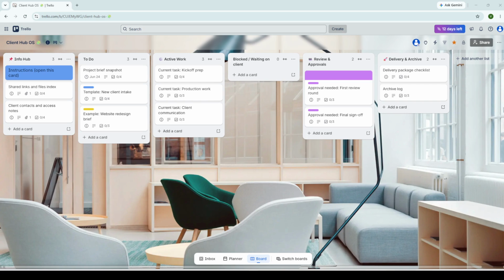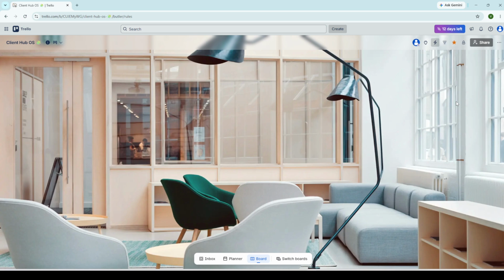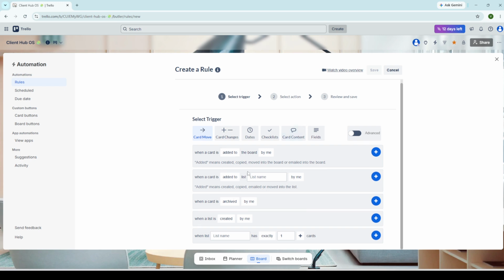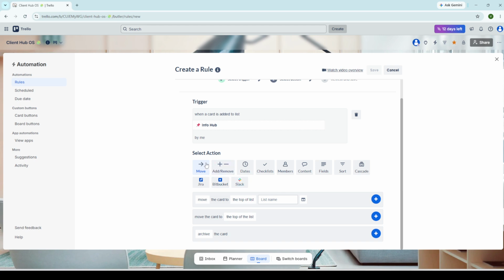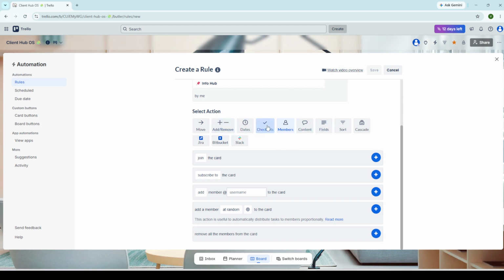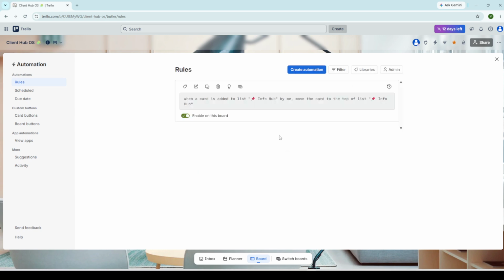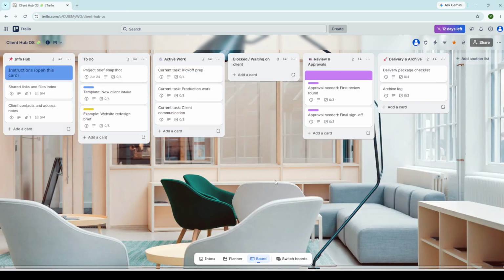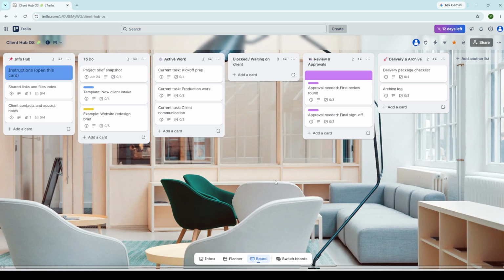Use Automation Rules In Trello [Evidence-Based]